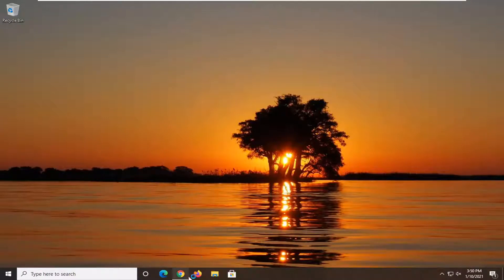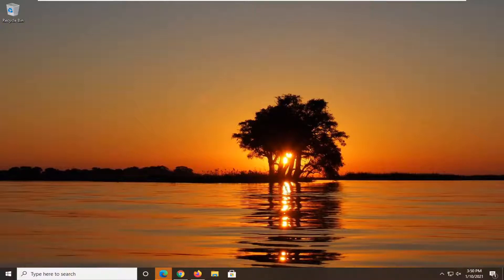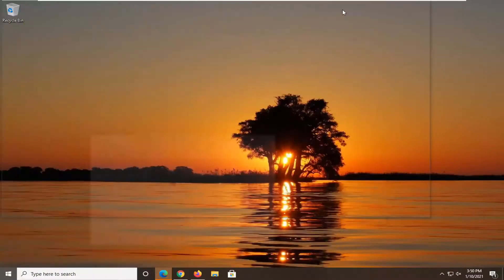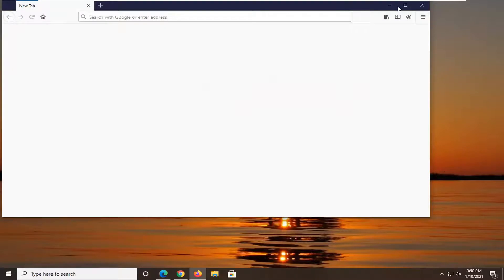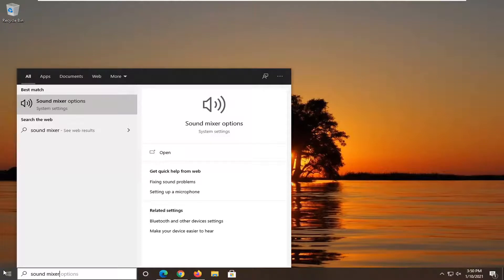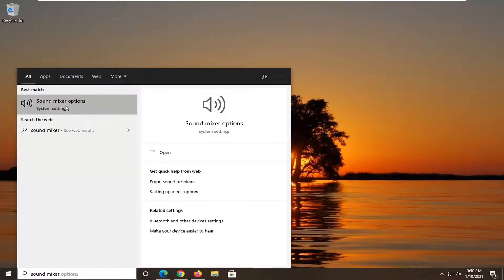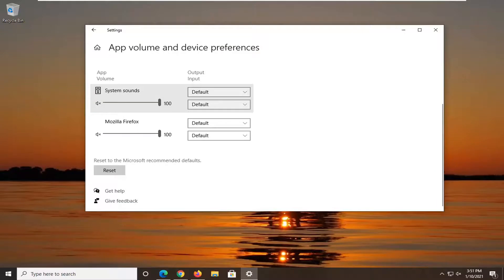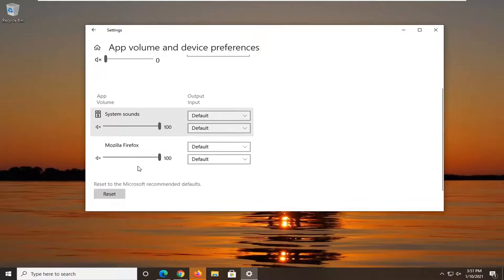Individual Apps Volume Control for Windows 10